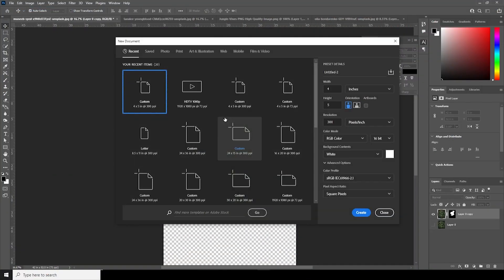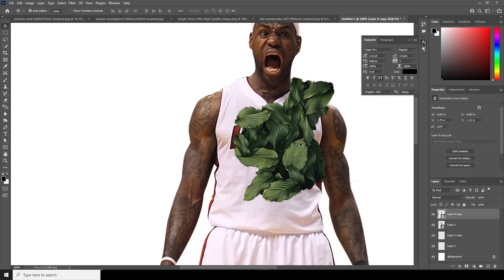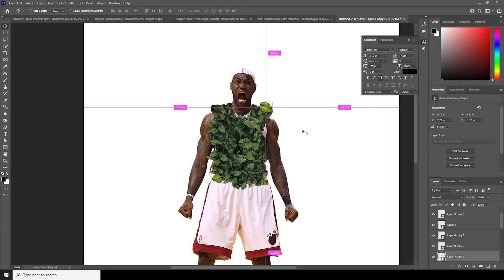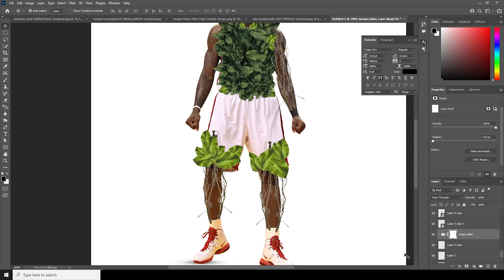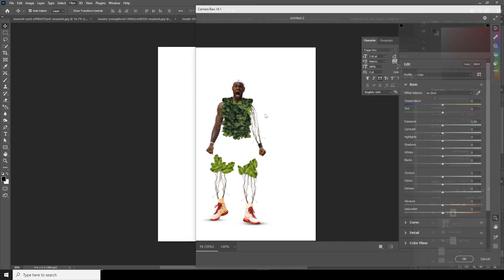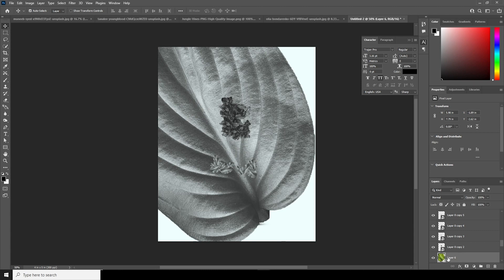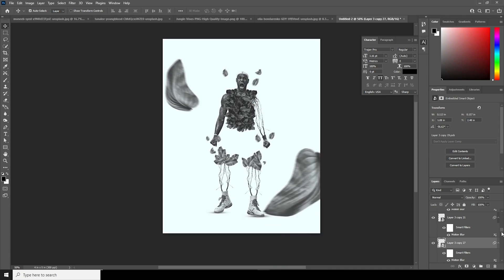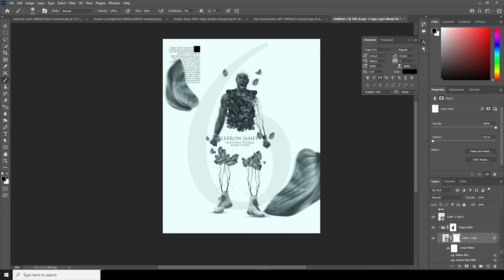Adobe Photoshop Tutorial l Sports Poster Design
Welcome to Windy Studio. In this free beginners, Photoshop tutorial video, you will learn how to create Sports poster (NBA) in Photoshop.